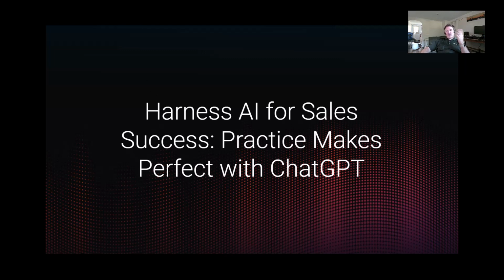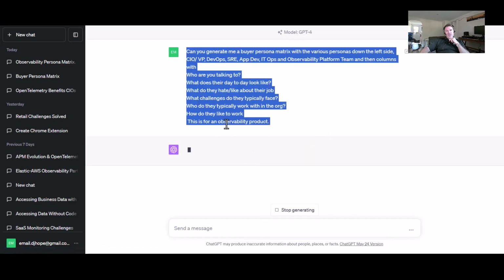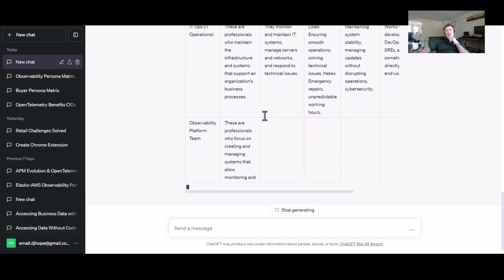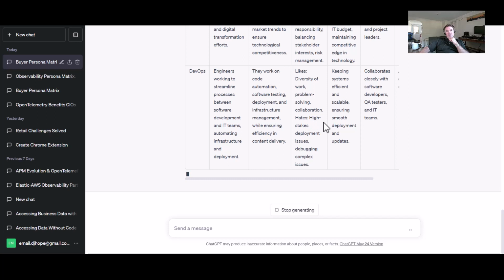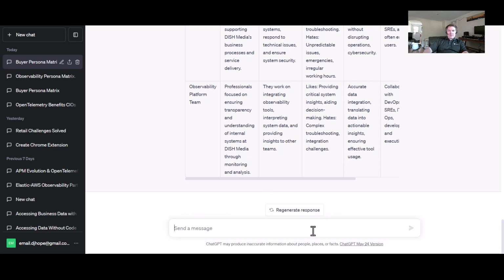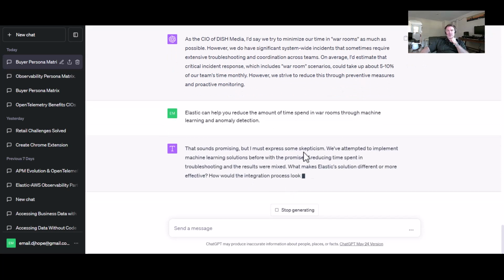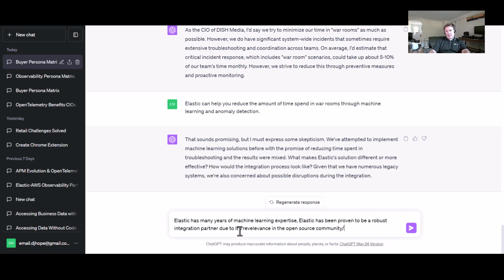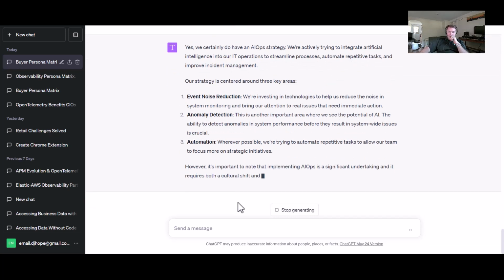Harness AI for Sales Success: Practice Makes Perfect with ChatGPT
Are you looking to elevate your sales game? Want to talk to the CIO of your biggest customer?

In my latest video, I share an innovative way to prepare for your sales meetings - by role-playing with ChatGPT, an AI language model developed by OpenAI! 🎯🤖

Understanding your customer personas and effectively handling objections can be a challenging part of sales. That's where practicing with ChatGPT comes in. It allows you to simulate real-world interactions, gain insights into various personas, and sharpen your objection handling skills. 📈

In this video, I share my personal experience using ChatGPT for role-play. I walk you through how to engage with it, how to set different buyer personas, and get the most out of your practice sessions.

Join me in exploring this groundbreaking approach to sales preparation. Ready to bring AI into your sales practice routine? 🎥